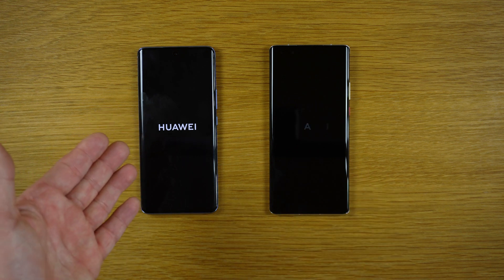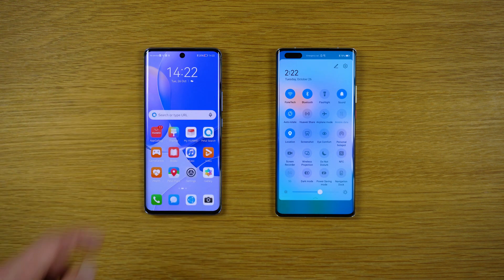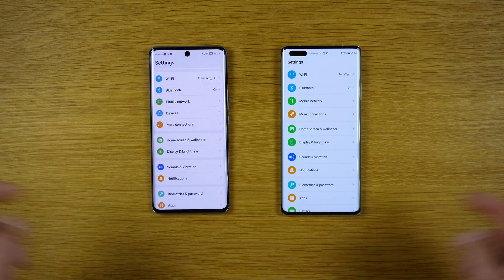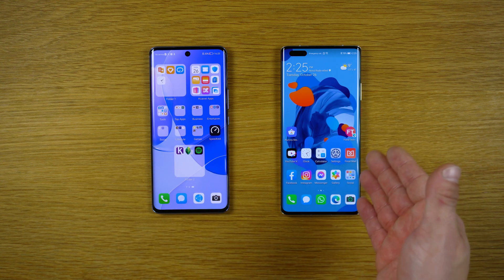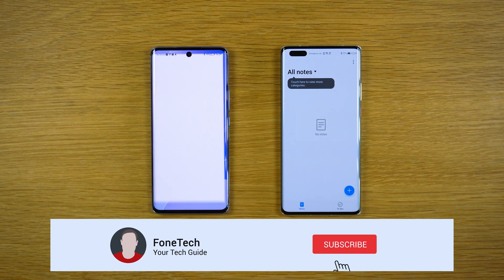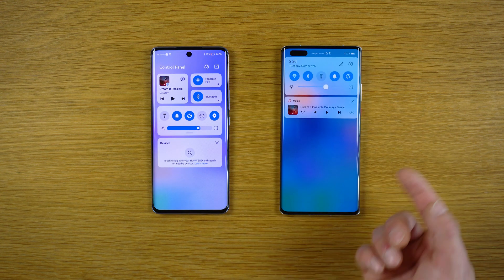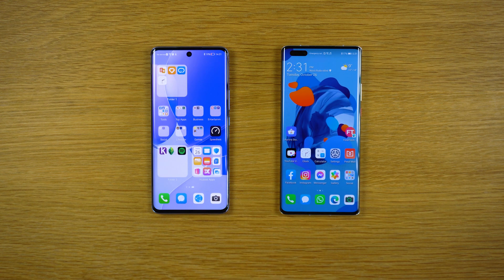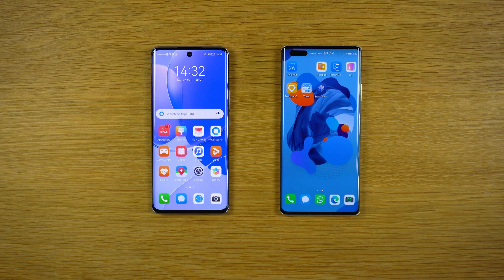Huawei EMUI 12 vs Huawei EMUI 11: See the direct comparison!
Hey bros, in this video i am going to show u the New EMUI 12 interface side by side with the current Huawei EMUI 11 user interface.